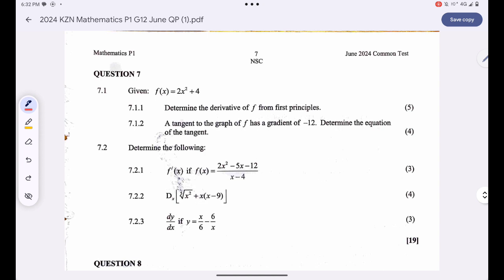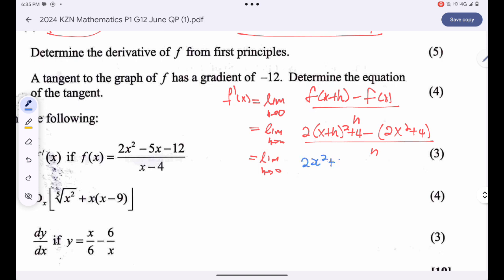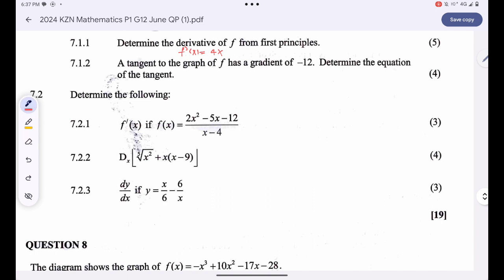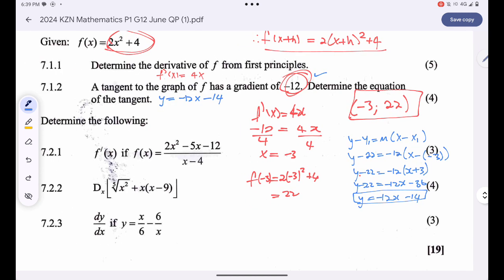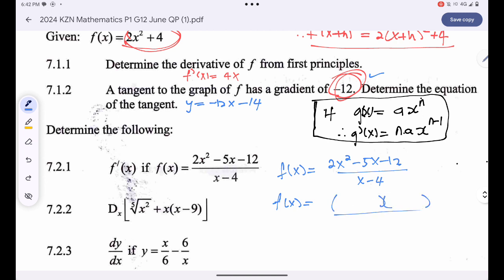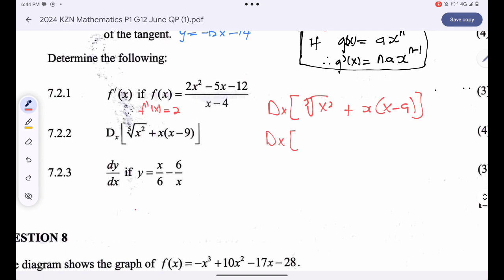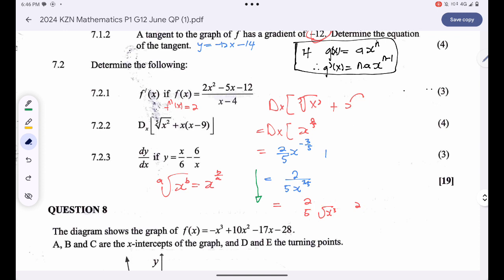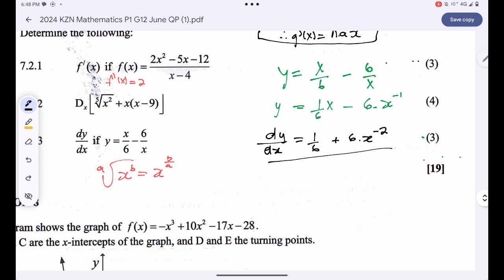GRADE 12 | KZN | MATHEMATICS PAPER 1 | JUNE2024 EXAM | MEMORANDUM | CALCULUS | QUESTION 7.